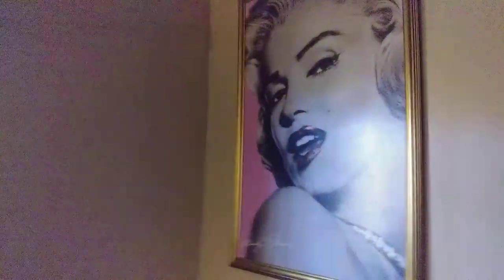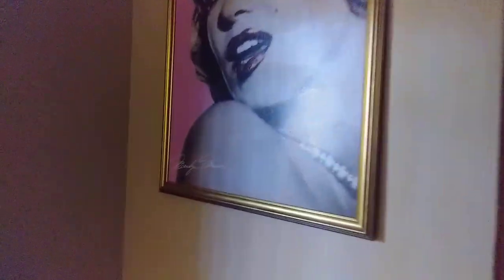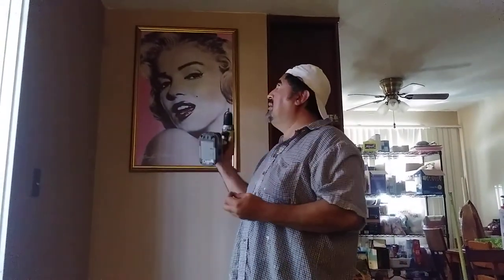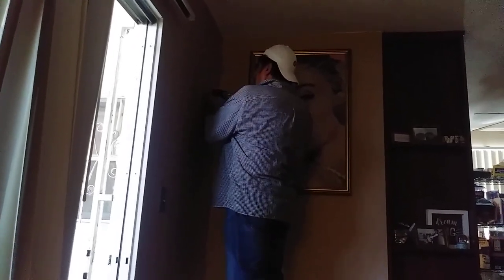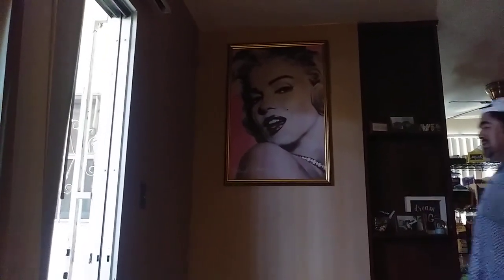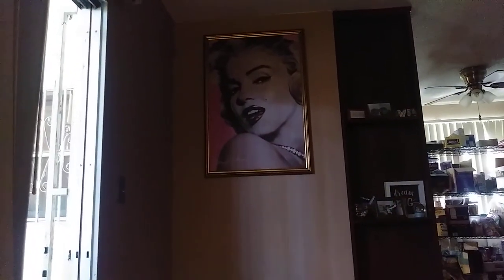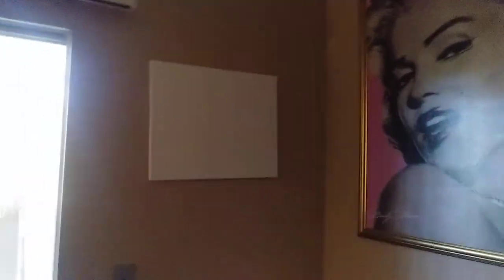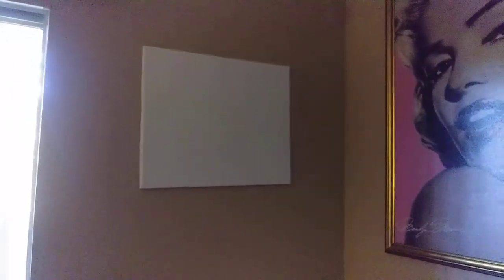Abstract art. What do you see? Odd jobs with Rene. How to hang up art work.